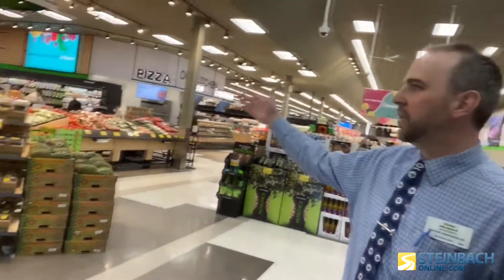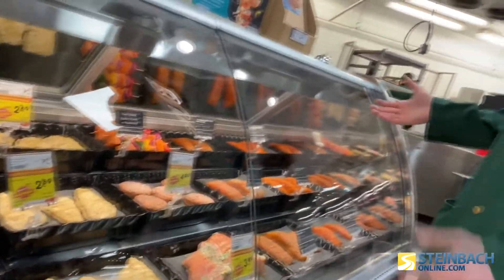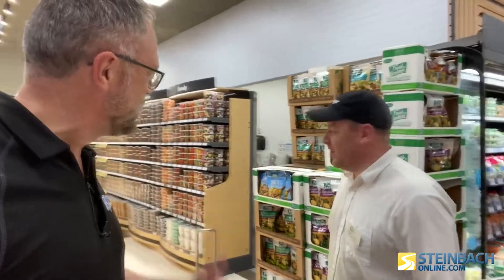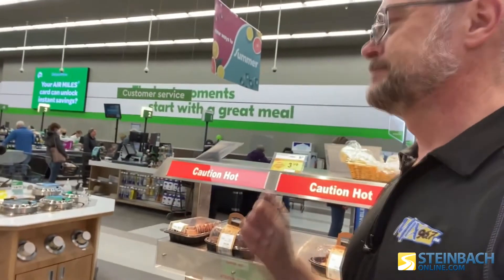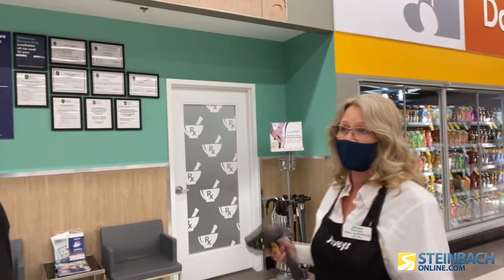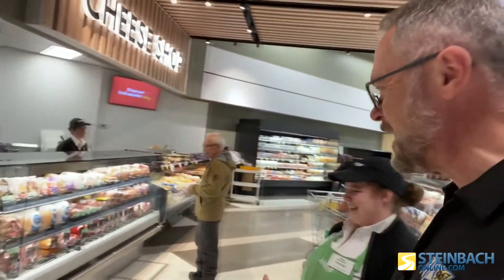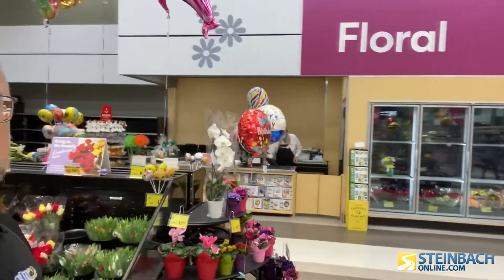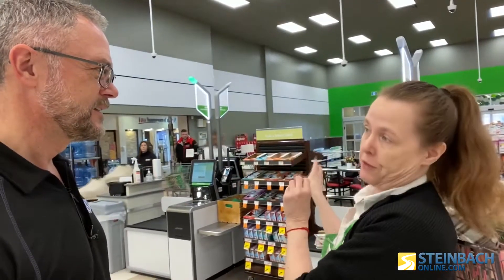SOBEYS in Steinbach shows off their newly renovated store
MIX 96.7FM Morning Show Host Corny Rempel introduces you to the staff and new departments at SOBEYS in Steinbach